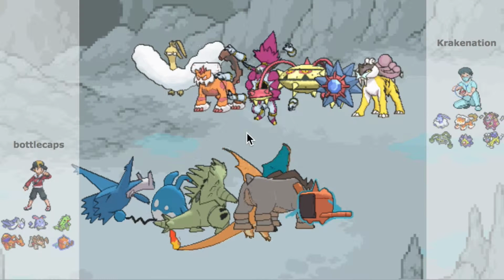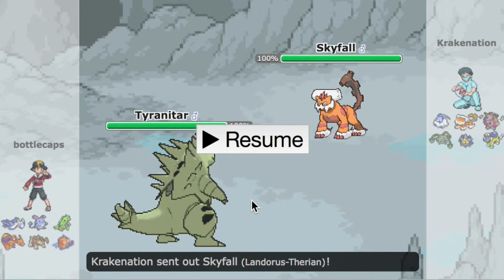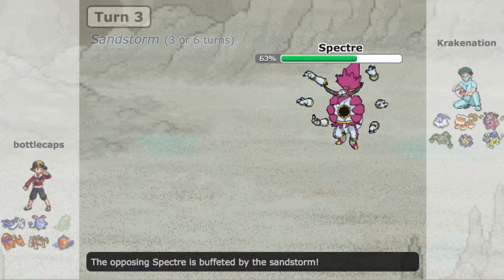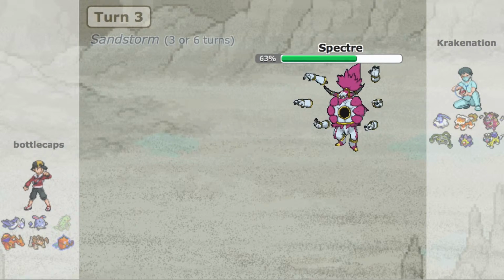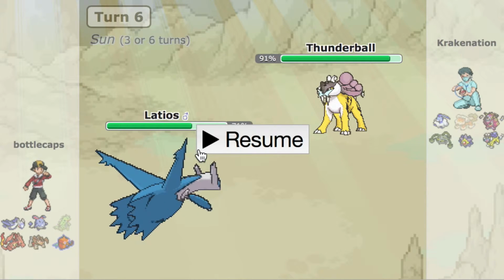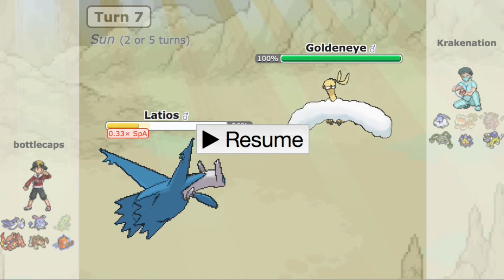What Is Momentum? Pokemon Competitive Encyclopedia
Kicking off a new series on terminology and concepts of competitive pokemon that may be tricky to newcomers, hope you guys enjoy!